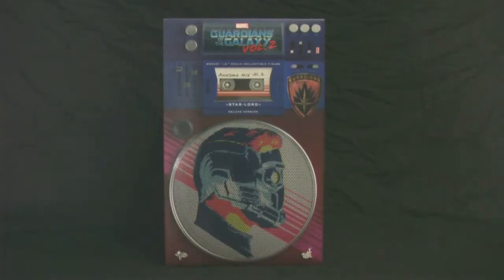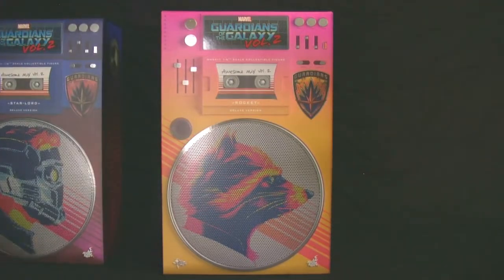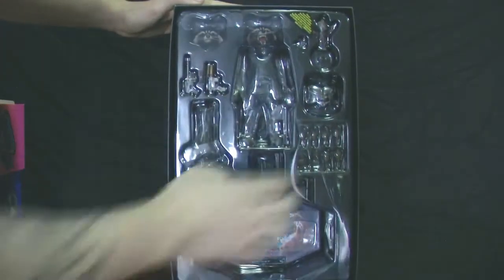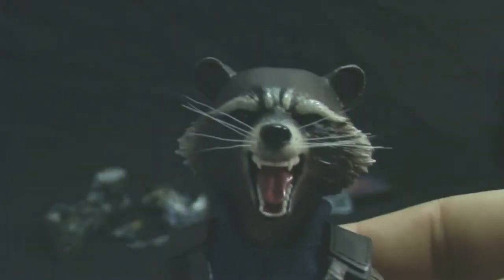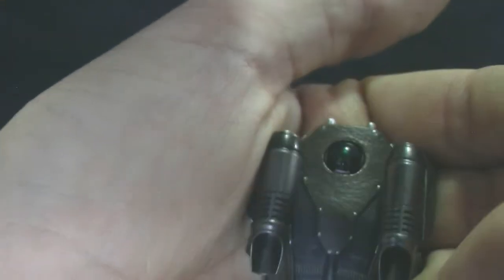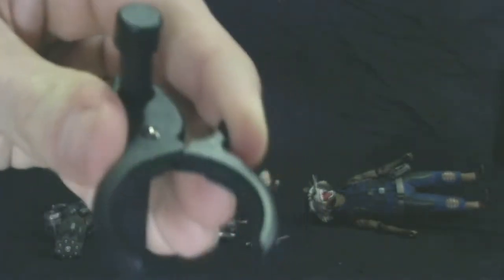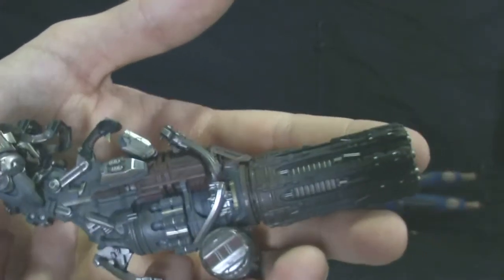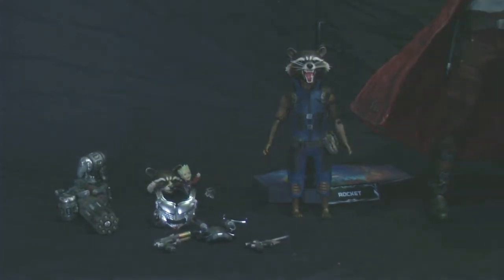Hot Toys Rocket Raccoon Guardians of The Galaxy Vol. 2 1/6 Scale Deluxe Figure Review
How would you like to own your very own Trash Panda? Is he worth it? Take a look!!!